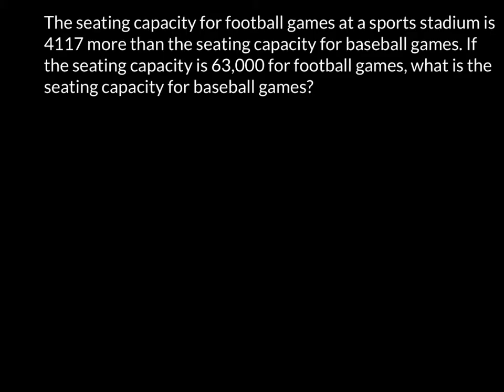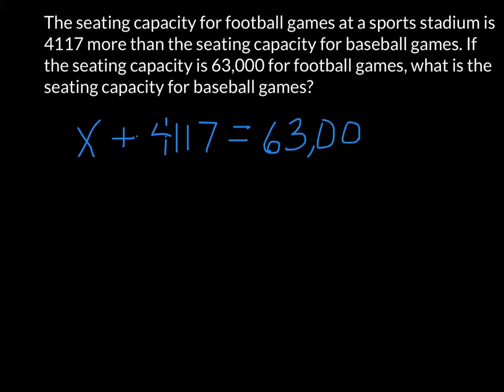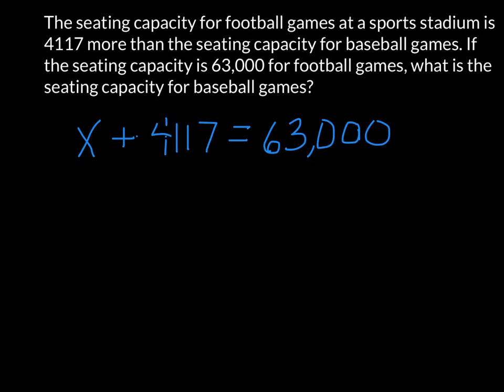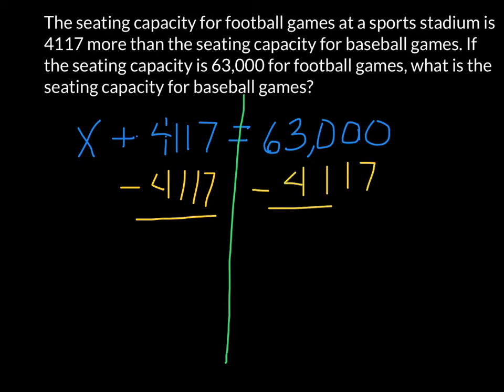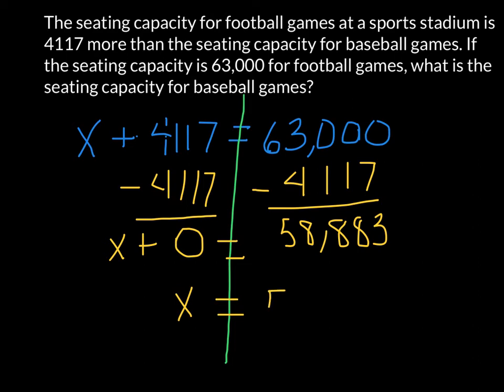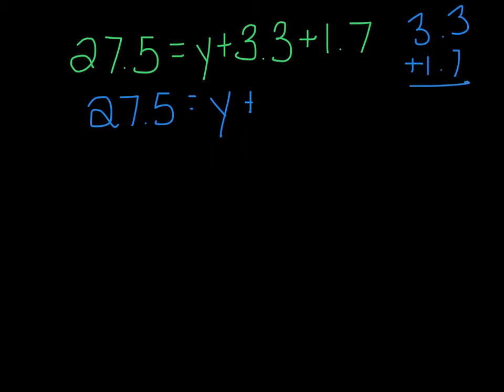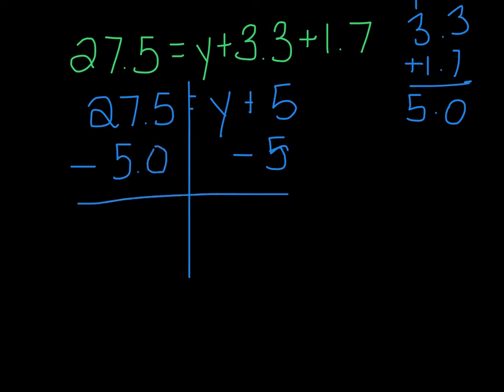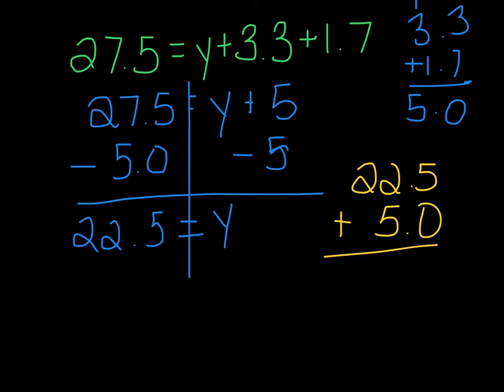4 5 Addition Equations